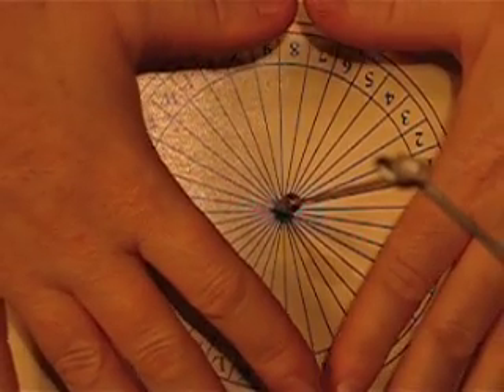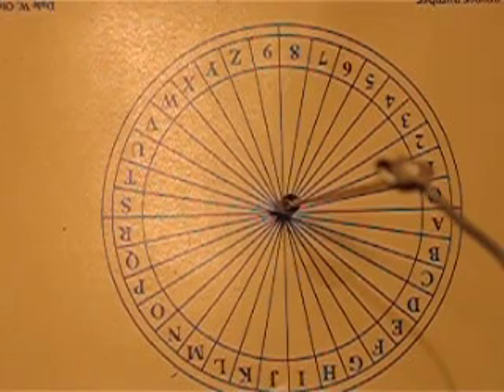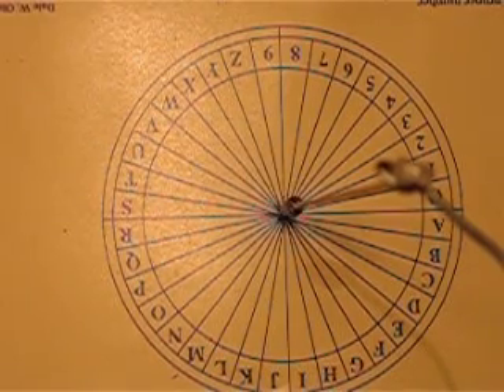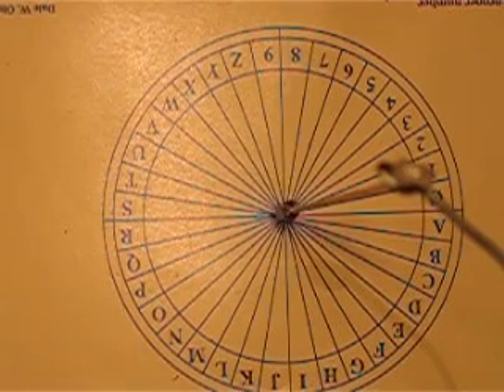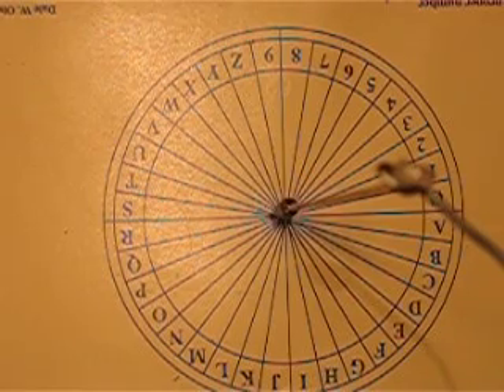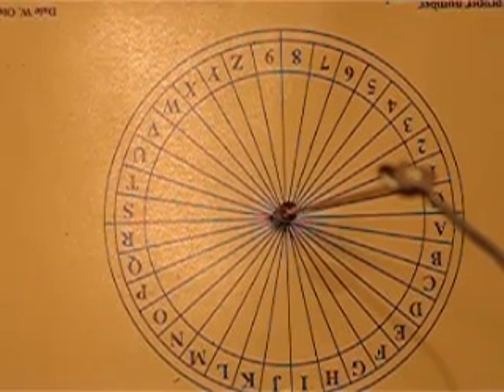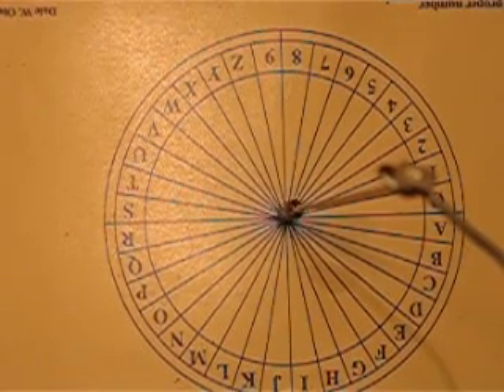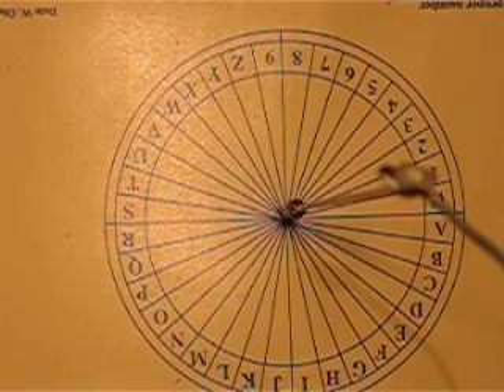Pendulum 3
This is a close up of me spelling with my pendulum. My hands are not visible but they are on the table on either side of the chart book.